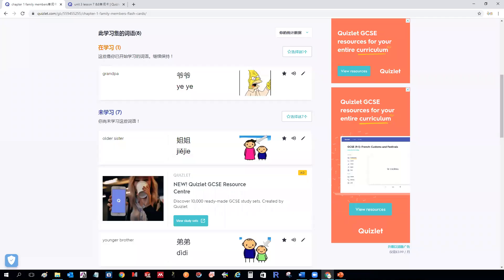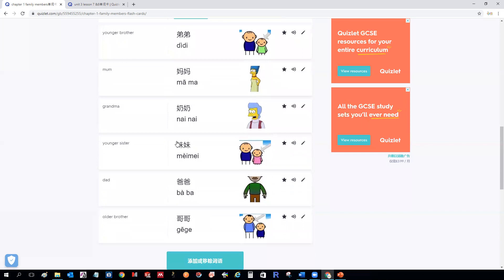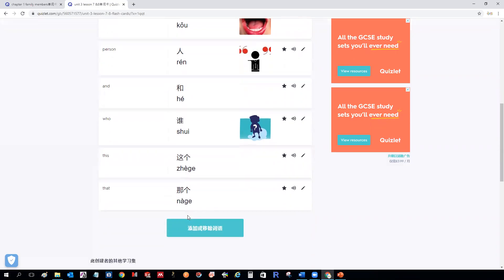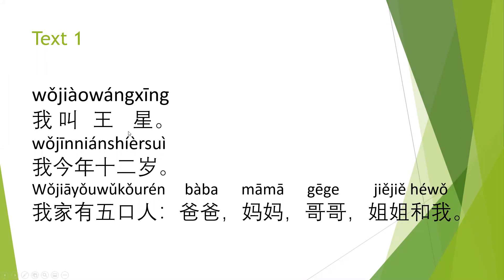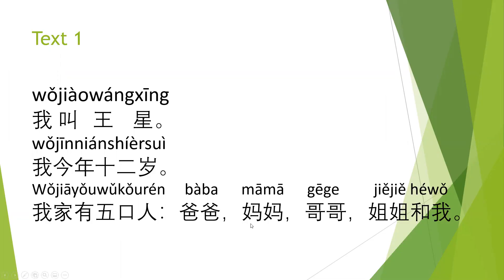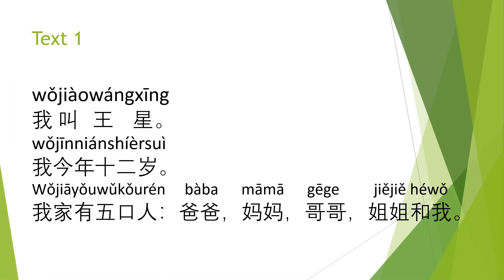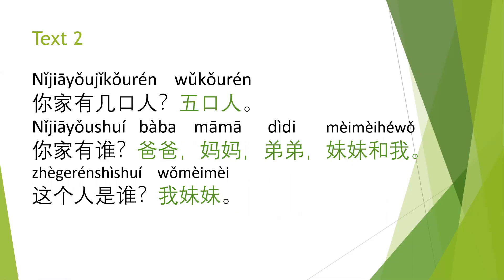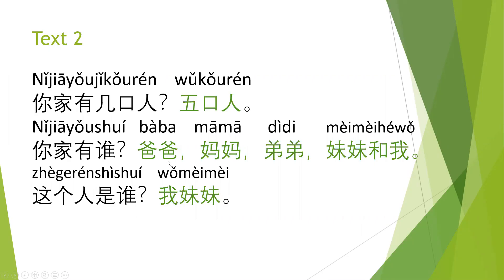Unit 3 lesson 7 Family Memebers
Happy Steps to Chineses book 1